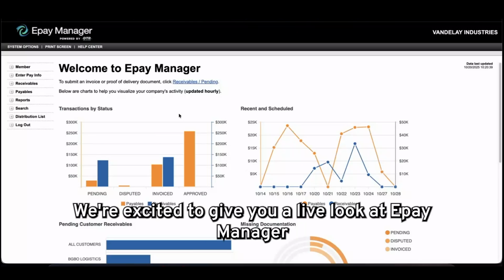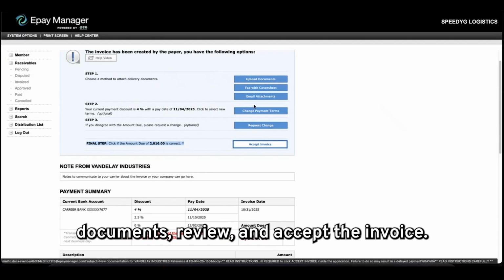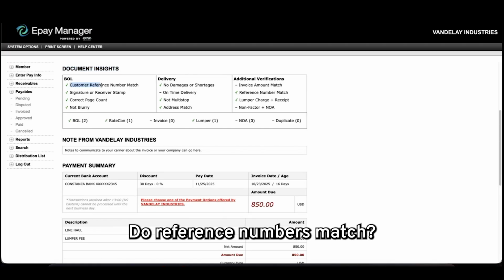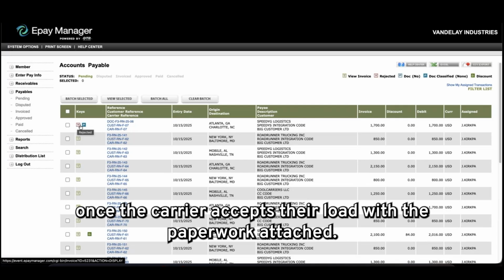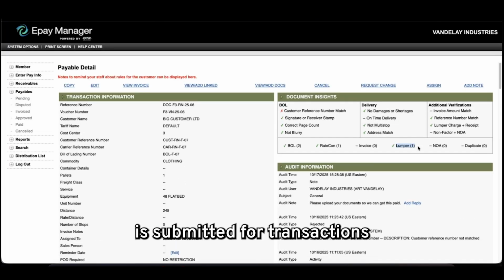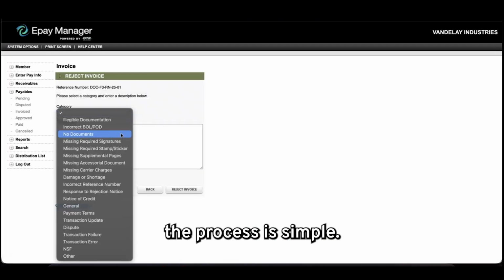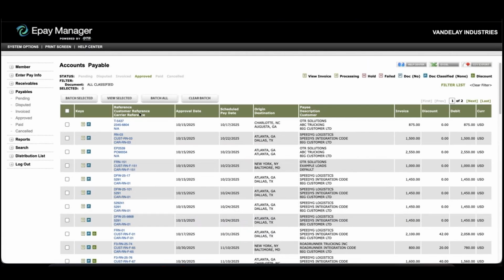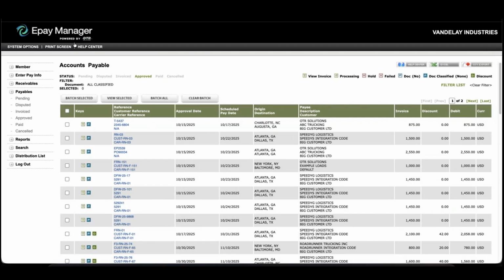Audit 70 Invoices In Less Than 7 Minutes [Epay Manager Rapid Fire Demo]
Epay Manager Demo: "Audit 70 Invoices in Less Than 7 Minutes"

Join OTR Solutions Director of Product Management Ryan Johnson and Broker Services Product Manager Mike Tempestini as they showcase the Epay Manager platform's document audit in less than 7 minutes.

See how Epay transforms brokerage back-office operations with smart automation, seamless integrations, and real-time visibility. Check out more about how Epay can make your back office better